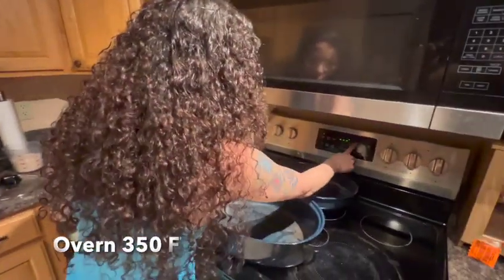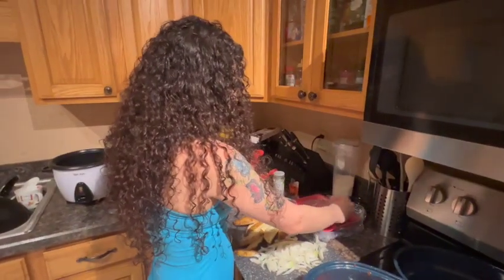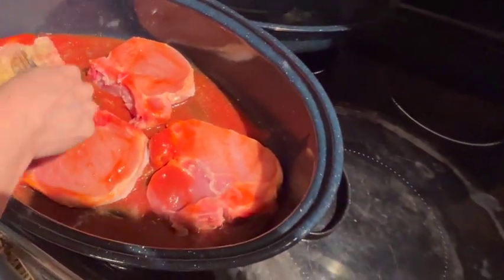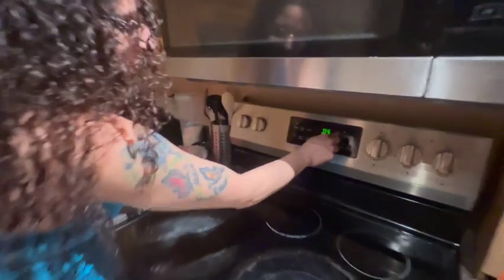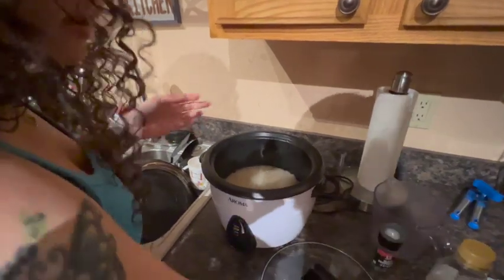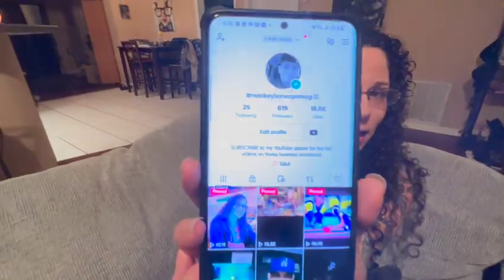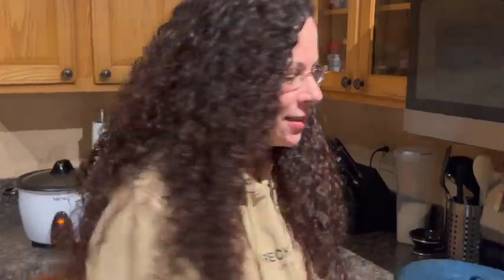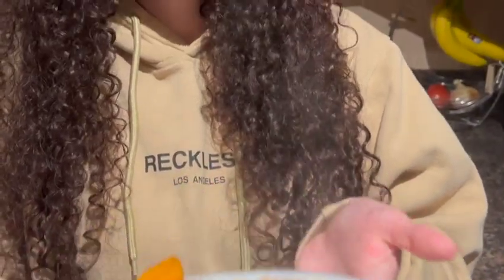How I Make The Easiest Pork Chops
Welcome to Grubbing with Melissa, every Tue I will be uploading a new easy dinner idea's.
Comment if you have any ideas and if you tried this and what your thoughts are